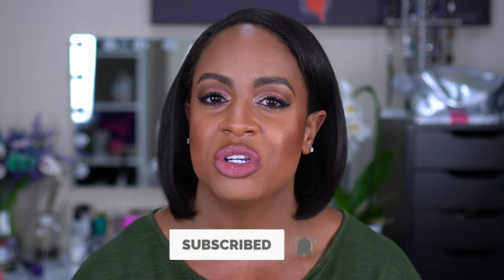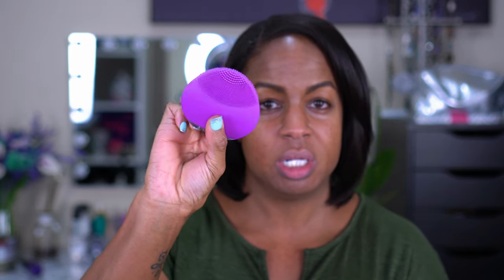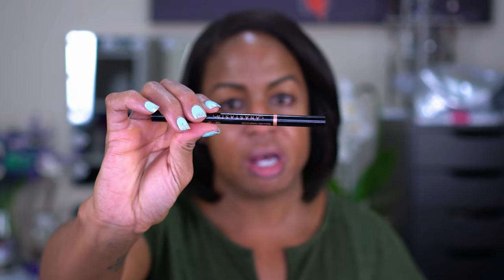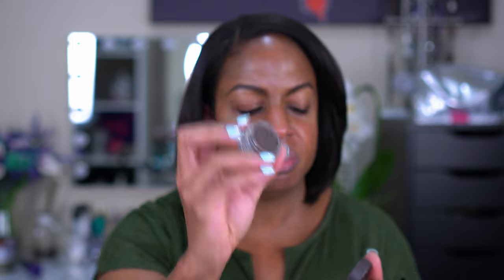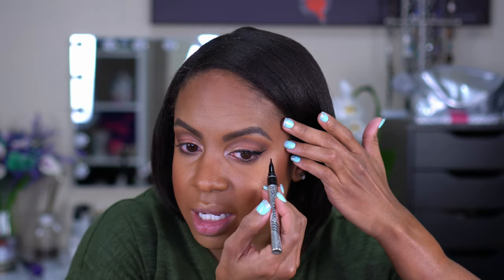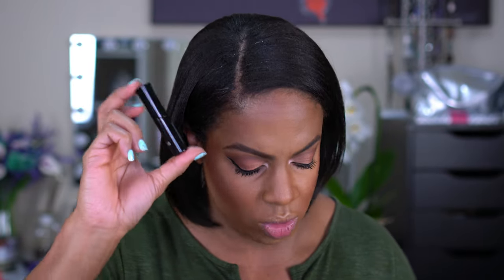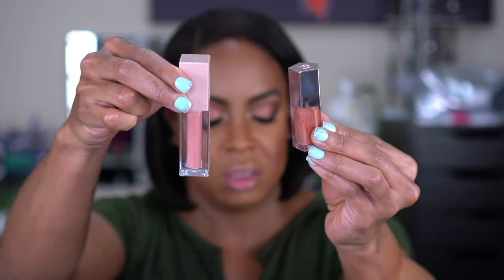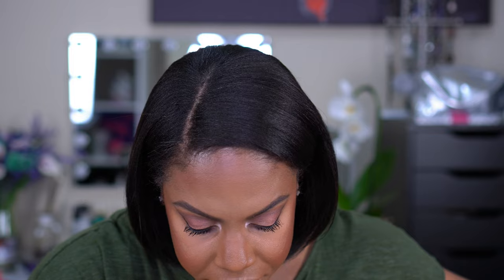What's in my Travel Makeup Bag 2021 - Get Ready with Me!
I decided to show you all what's in my travel bag - MAKEUP EDITION! I know we are not travelling right now due to the pandemic, but my bag stays packed! I show you all of the products that I travel with, and how I pack everything to fit in my carry on. Not only do I show you the products in my travel bag, but I do a full face and get ready for you!

*PREVIOUSLY RECORDED*